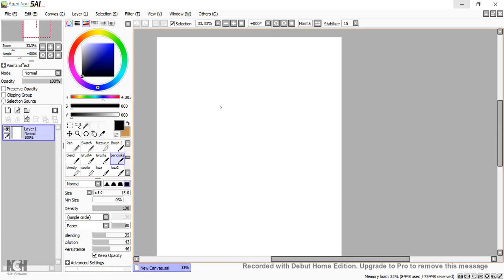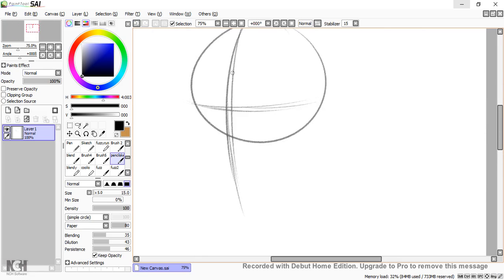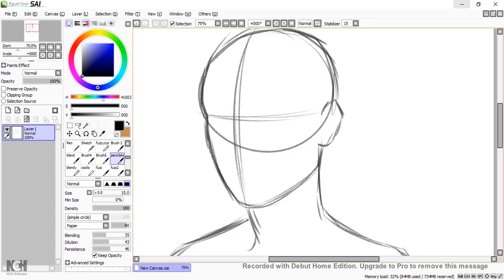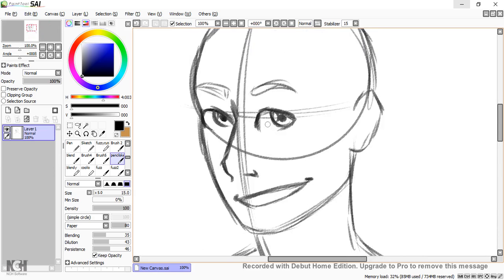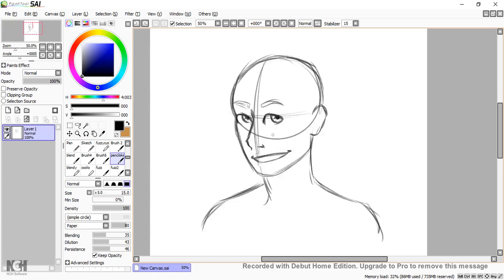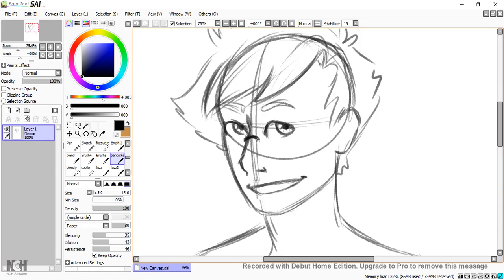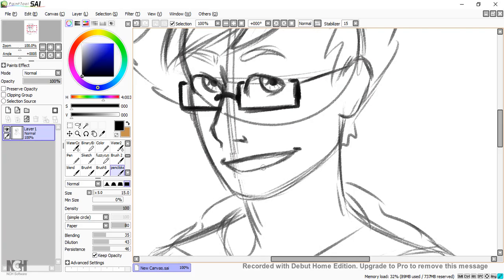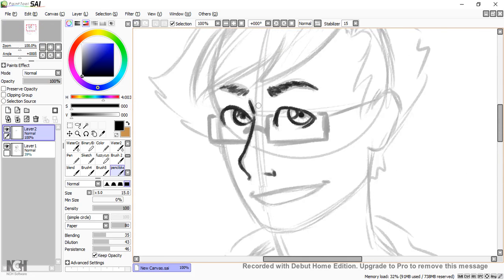How to Draw a Face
A super quick tutorial on how to draw a face!